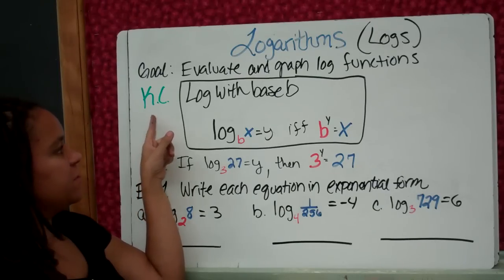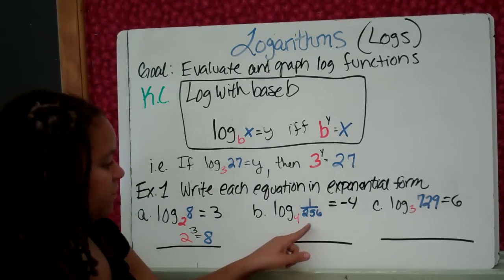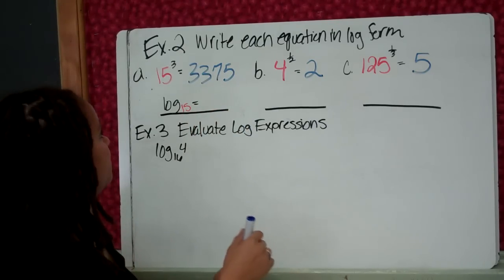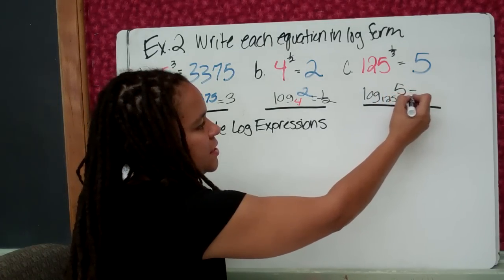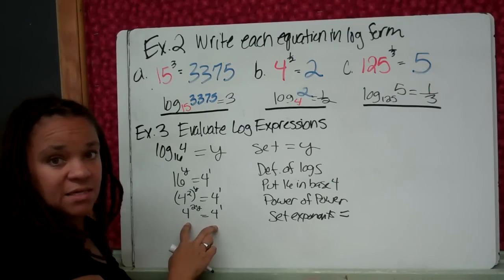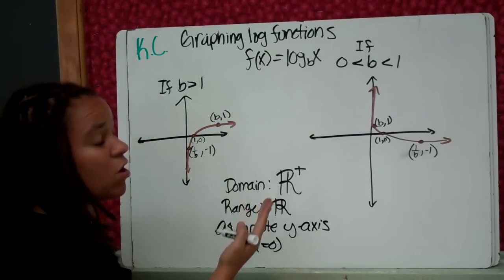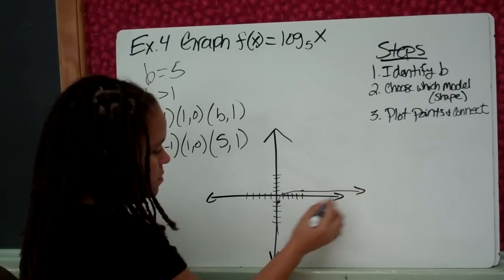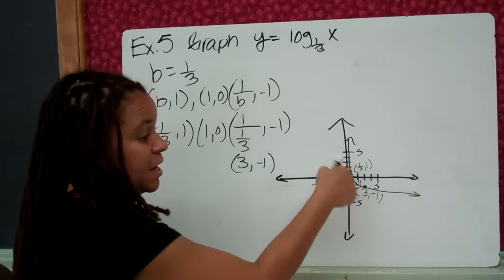Logarithms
7.3 Evaluate and graph logarithmic functions